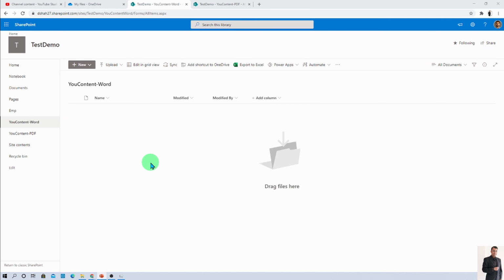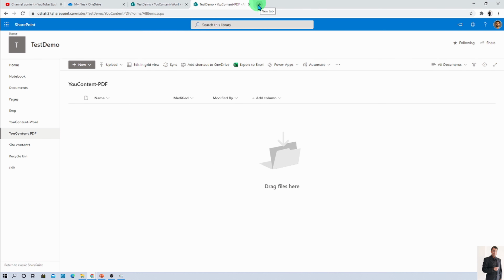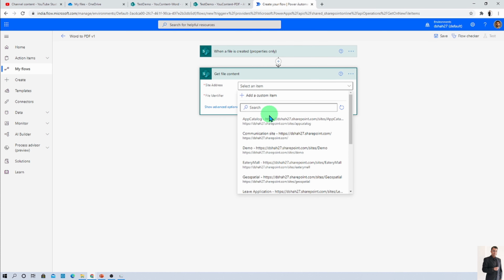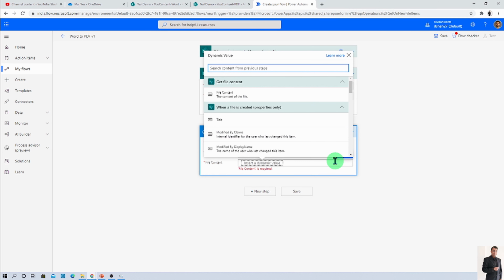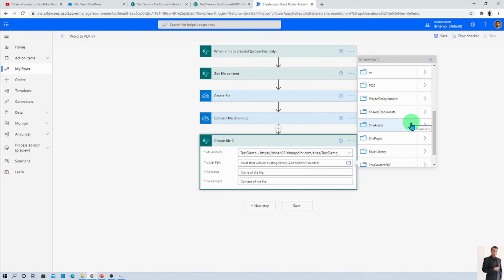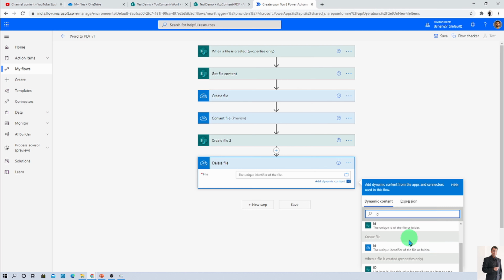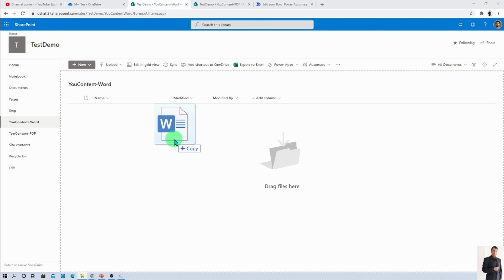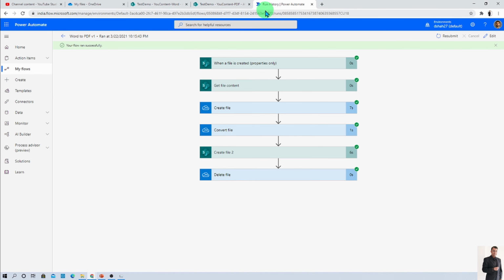Convert Word to PDF using Power Automate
During this session, we will learn how we can convert Word documents to PDF using Power Automate. We will not use any Premium connector for this conversion process. Check the entire video for more information.

First, when we upload a Word document to a SharePoint document library, we will convert that document to PDF and upload to another SharePoint library.

Chapters:
00:00 Start
00:27 Business Scenario
01:44 Create a File
03:52 Convert Word file to PDF using Convert File Action
05:55 Delete file from OneDrive
06:05 Flow Summary
06:45 Test Flow
08:17 Subscribe!